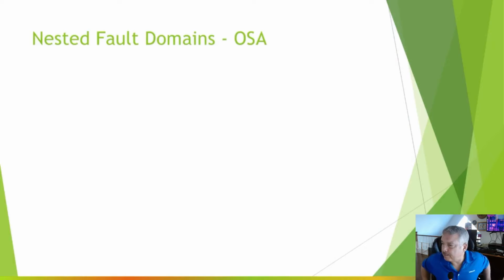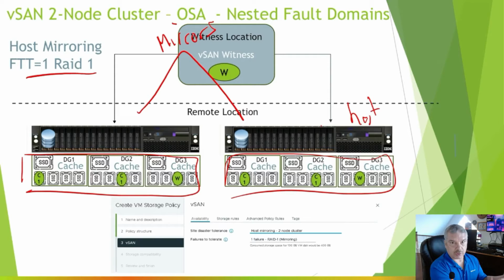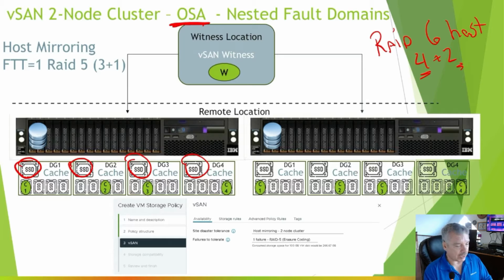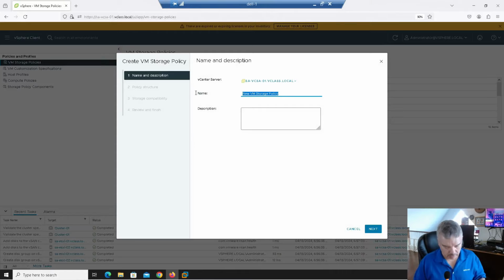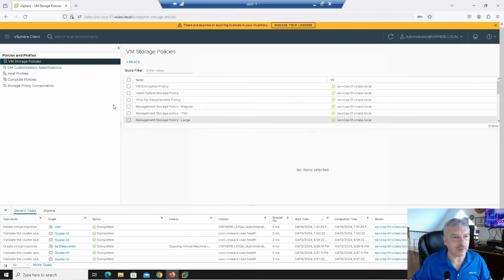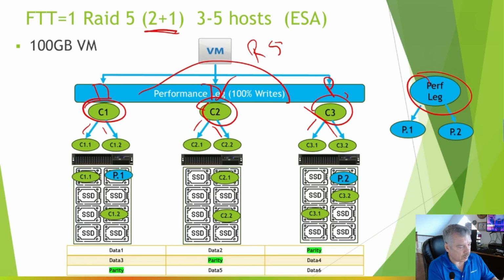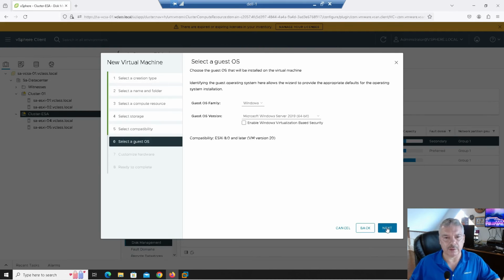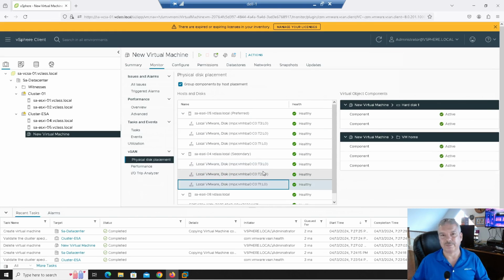What are vSAN Nested Fault Domains. For vSAN OSA and vSAN ESA. The Complete Guide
So you have heard of VMware vSAN Nested Fault Domains, but not sure what they are or how to set them up.  We will cover Nested Fault Domain in great detail in this video for both the Original Storage Architecture (OSA) and the newer vSAN Express Storage Architecture (ESA).
Complete lecture with demo's at the end.